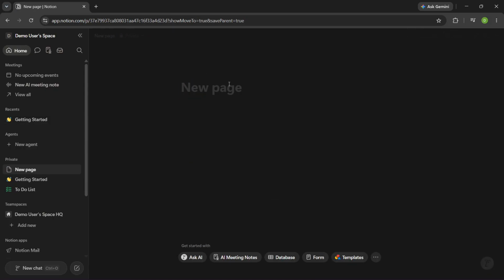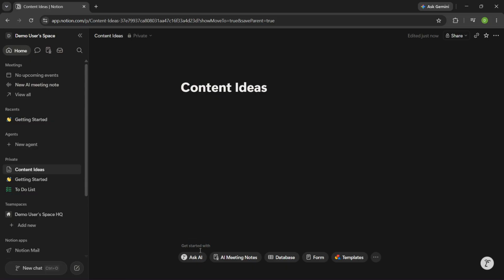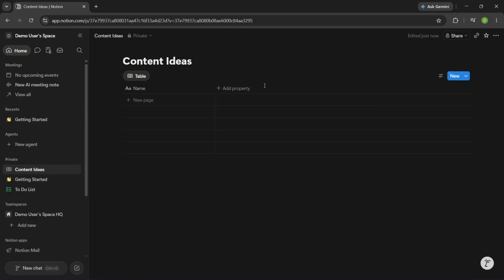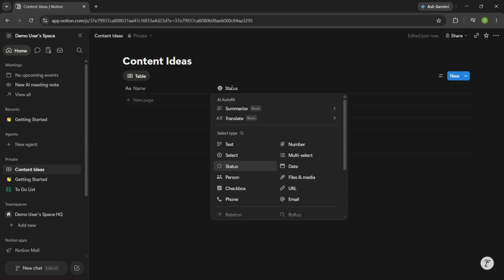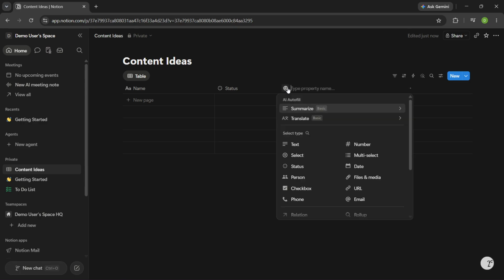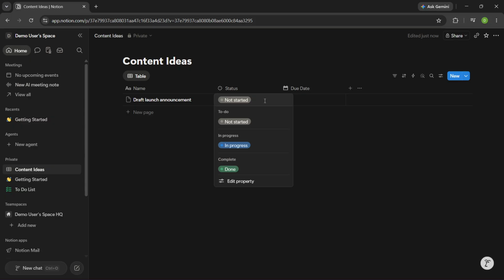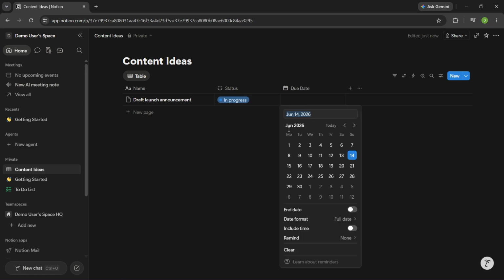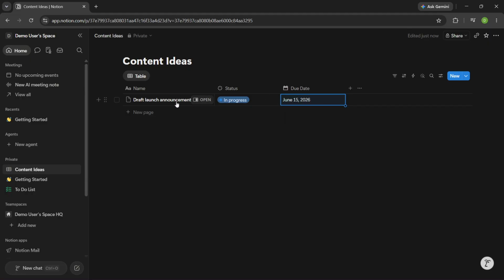How to Create a Database in Notion (Structured Data Home)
Here's how to create a database in Notion.

This video walks through setting up a fresh database inside a Notion page, from naming it to inserting a table and filling in your first row. By the end, you'll be able to build a working database with custom properties and add new items whenever you need.

You'll cover: creating the page and table, adding properties with the right field types, entering your first item across the row.